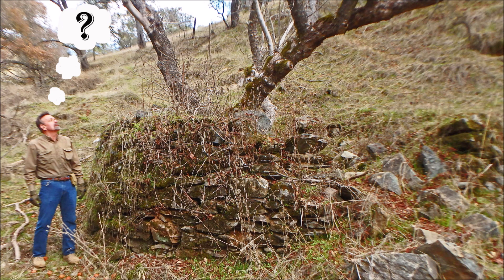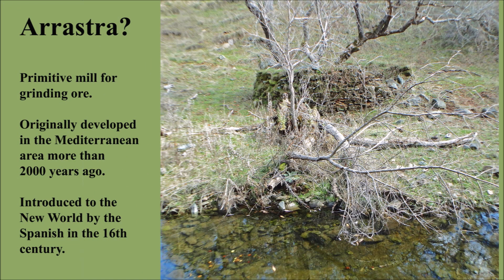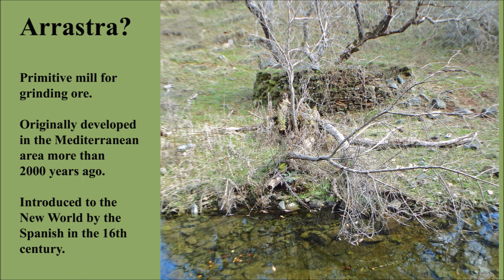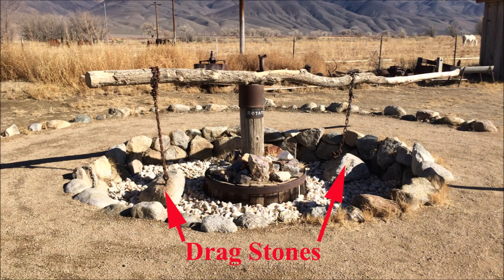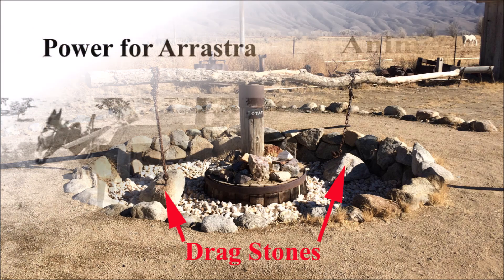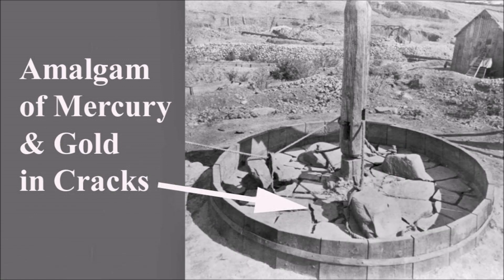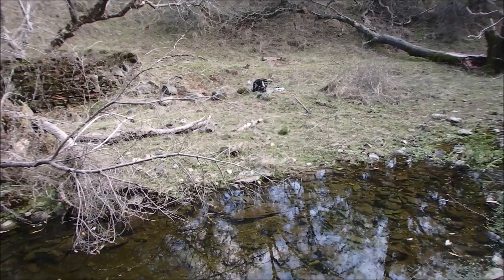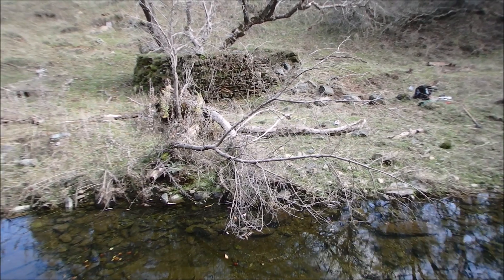Arrastra: Ancient Gold Milling Technology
An investigation was done to determine if a round stone structure found along a stream in the California Mother Loge was an Arrastra from the 1850’s.